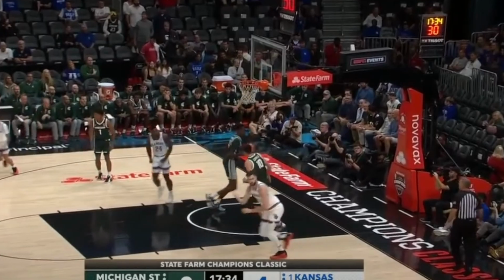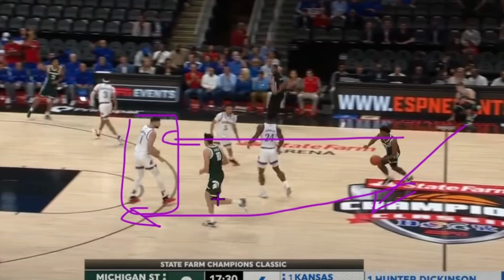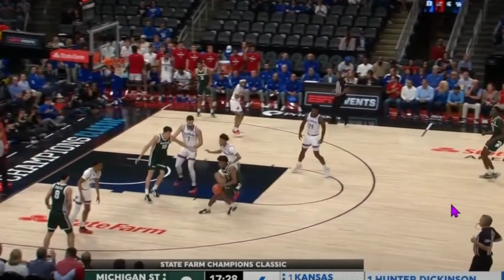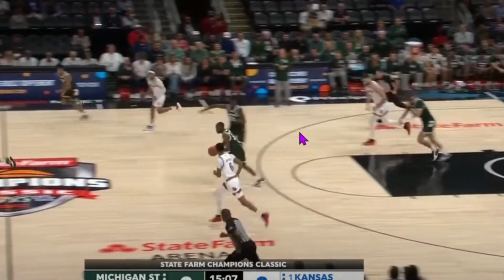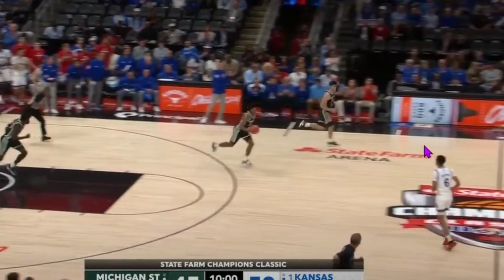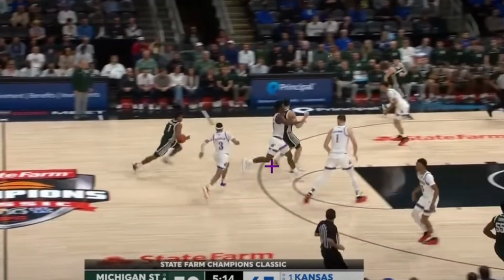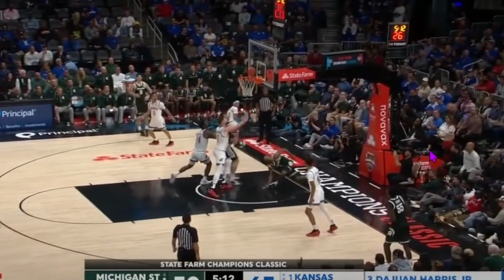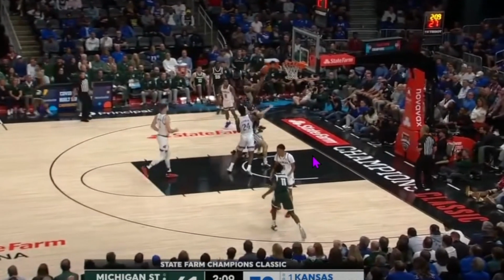How To Improve Your Transition Offense!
Michigan State’s game strategy leveraged tempo and effective use of their bigs to create opportunities at the rim. By pushing the pace, they forced defenders into reactive positions, allowing their post players to seal off opponents and establish strong positioning. This approach led to easy, high-percentage shots and kept their offensive momentum flowing throughout the game.

At this channel we strive to explain in a simple manner the deeper Analysis of Beautiful Basketball.